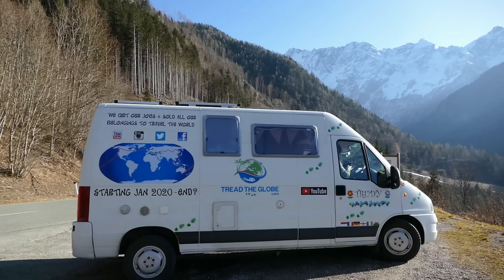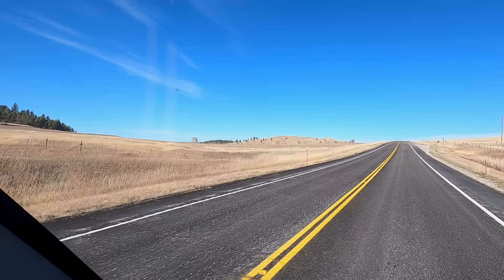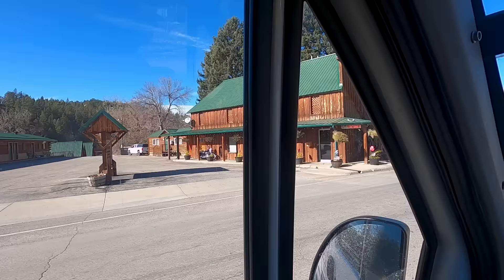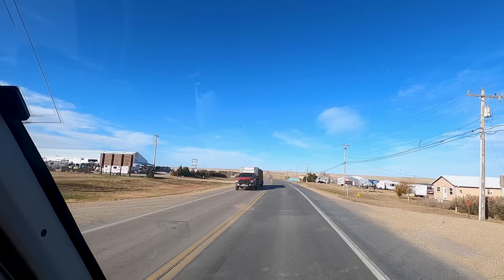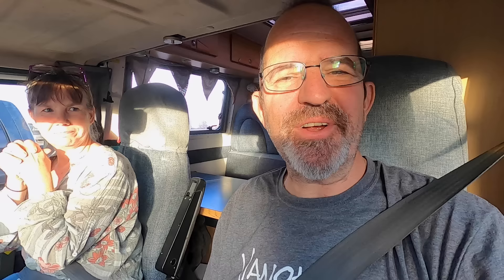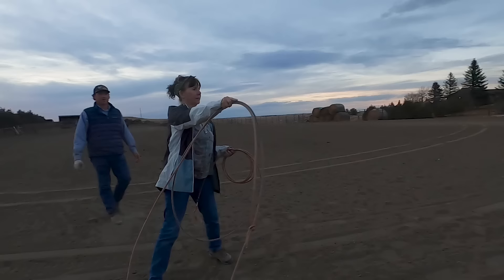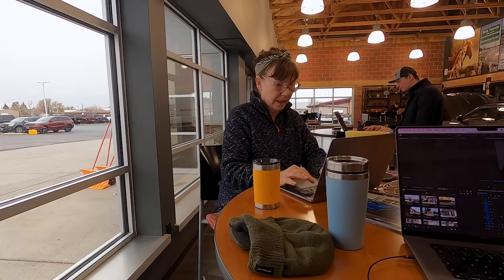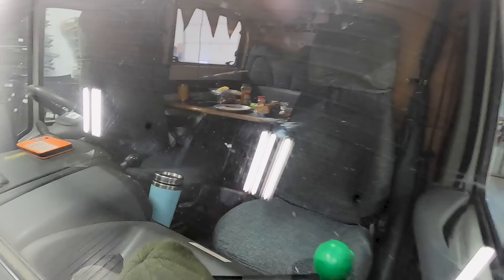FIRST IMPRESSIONS OF SOUTH DAKOTA - THIS SHOCKED US [S7-E69]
Arriving in South Dakota we try to tackle some problems with our van Trudy but our first impressions of South Dakota is not what we expected!

Travel vlog 554 | Filmed Nov 2022 | South Dakota |  Country 33/197

🎵Enjoyed the music in this video?

COMPANIES WE'RE WORKING WITH

💻CONNECT PLUS Internet:
Mention TREAD THE GLOBE for a special discount

😀 A BIT ABOUT US:
We’re Marianne & Chris, a happily married couple from the UK.  Marianne is a living kidney donor to her best friend, and realising that life was for living and never really knowing what’s round the corner - we decided to fulfil our dream of travelling full time.

So in March 2018 after the kids had left home, we sold our belongings, rented our house and moved into our campervan called Trudy.  We set off to see the world and after vanlifing around Ireland and Europe, we grabbed our backpacks and spent 5 months exploring Central America.

Feeling like we needed a challenge, we planned the ultimate van life adventure! In Jan 2020 set off to drive around the World from UK to UK.  But after arriving in Turkey, covid caught up with us and closed the borders, so we had a wonderful 18 months exploring this special country.  Realising we were not going to be able to head further East, we decided to do a handbrake turn and go the other way and shipped our van to the USA.

We hope you enjoy coming with us, and we’ll continue to share our real adventures and hope you feel inspire to step out of your comfort zone and try something new.